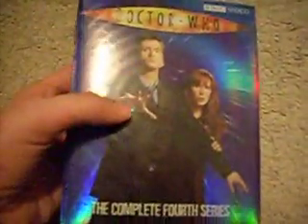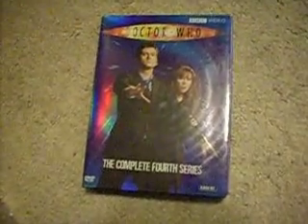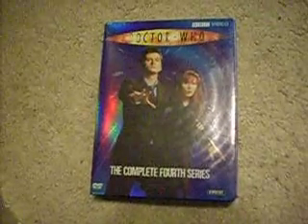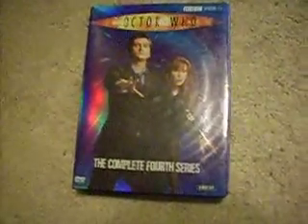Doctor Who the Complete Fourth Series Review